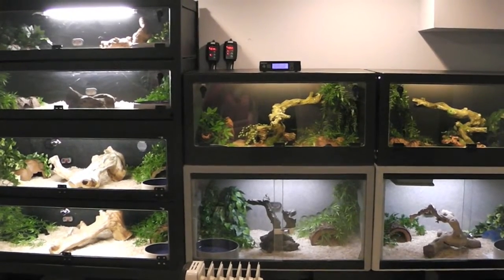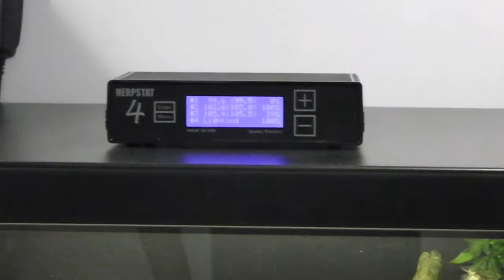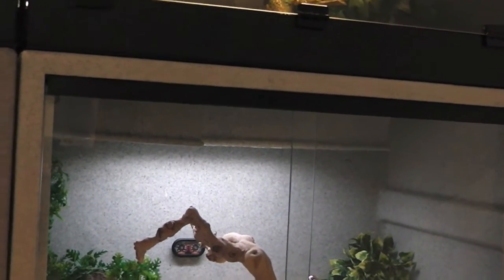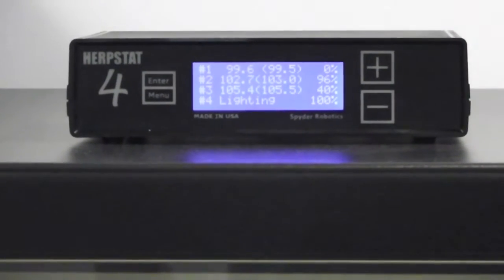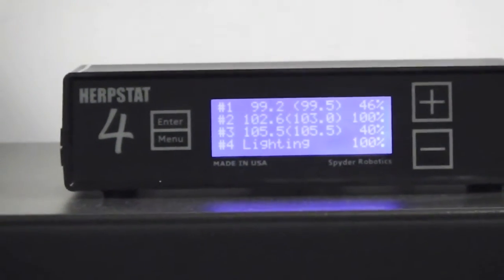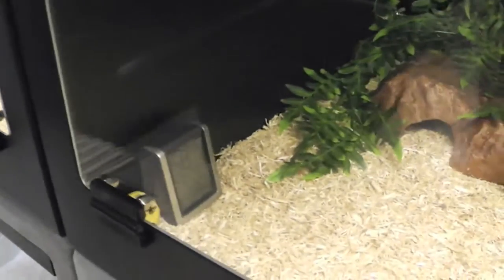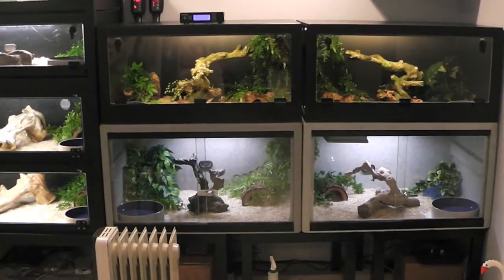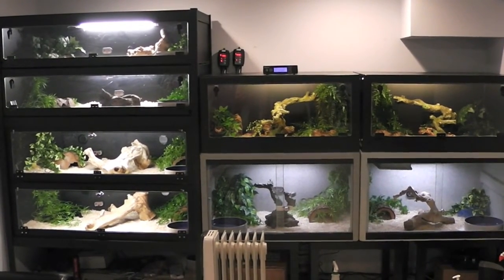Herpstat 4 Thermostat Upgrade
First, I want to mention this is not a promotional video, but strictly my personal opinion.  I decided to upgrade to a proportional thermostat as planned. I love Herpstat 4's capabilities and ease of use.  Expensive, but an awesome product by spyder robotics.